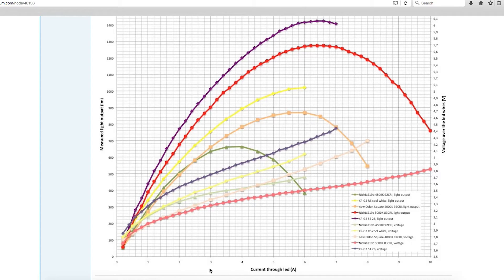DIY Spacer for Convoy S2+ Triple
In this video I show you how I made a spacer for my Convoy S2+ Triple. This spacer has a diameter of 20mm at its widest part, and 16mm at its narrowest, making it a perfect fit for both the pill and the 20mm triple led board. The spacer is made from brass, the very same material the stock pill is made of, so heat dissipation is good.

Here are the parts I used for this build:

Convoy S2+ Host

3/4 in. Pex Plug

Nichia 219c Leds on Noctigon board (Make sure to choose Parallel configuration)